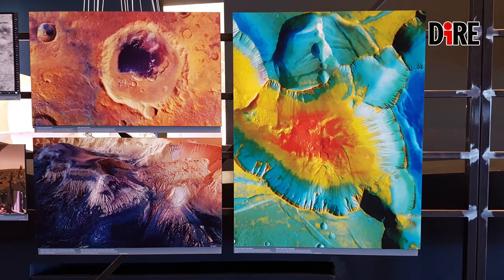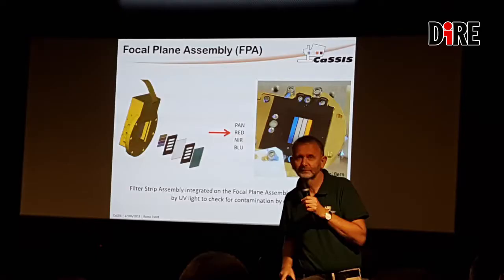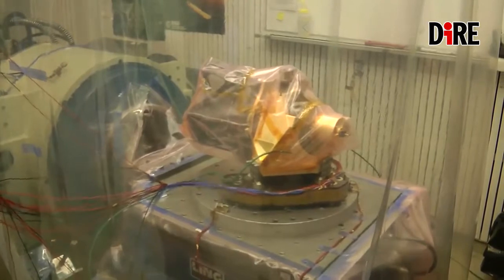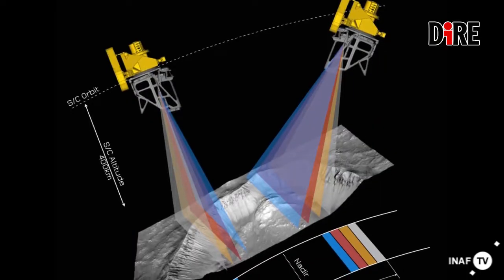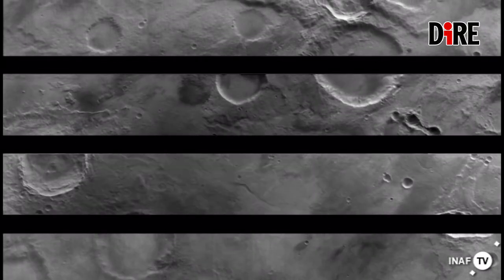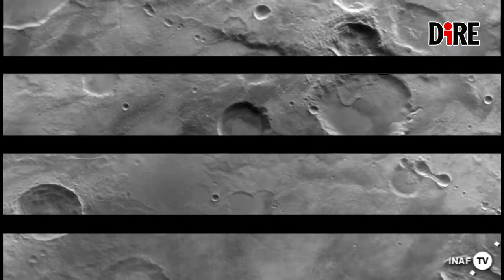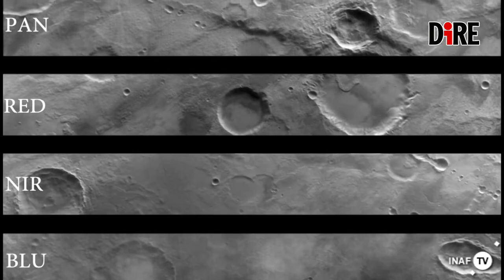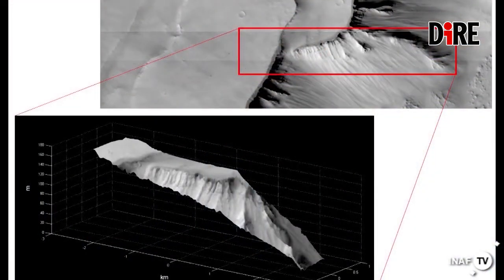Marte: da CaSSIS spettacolari crateri e tramonti grazie al Made in Italy dello spazio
Marte così non l'avevamo mai visto. Le immagini inedite scattate dallo strumento Cassis.

Ce ne parlano:
- Barbara Negri - ASI
- Gabriele Cremonese - INAF di Padova​

Le immagini inedite scattate dallo strumento Cassis, Colour and Stereo Surface Imaging System, sono state svelate nel corso di un workshop organizzato dall'Agenzia Spaziale Italiana mostrano il pianeta rosso in una veste totalmente nuova ed inaugurano l'iniziativa di rilascio di un'immagine inedita a settimana.

Grazie alle foto scattate da Cassis si potranno ricreare immagini tridimensionali che saranno utili per una analisi morfologica della superficie marziana.

Cassis è una camera realizzata per acquisire immagini ad alta risoluzione di Marte ed è uno degli strumenti di bordo del Trace Gas Orbiter (TGO) della missione Esa Exomars 2016, in orbita intorno al pianeta rosso dall'ottobre di due anni fa.